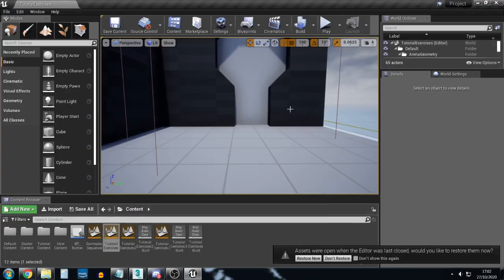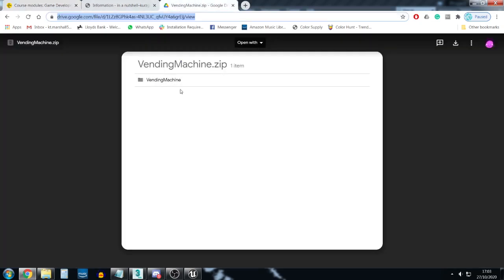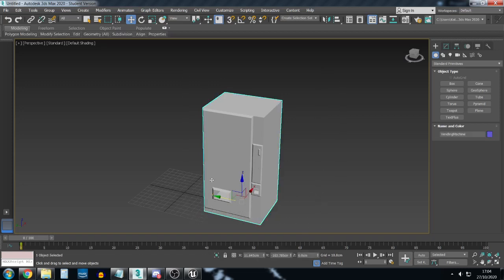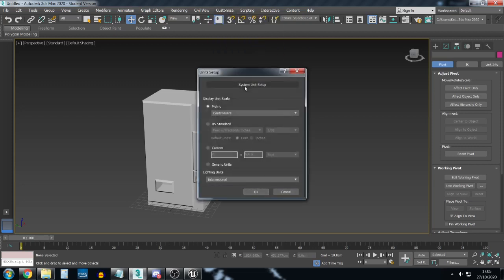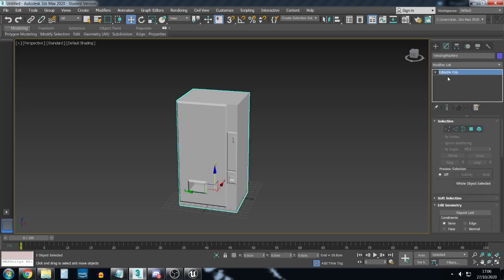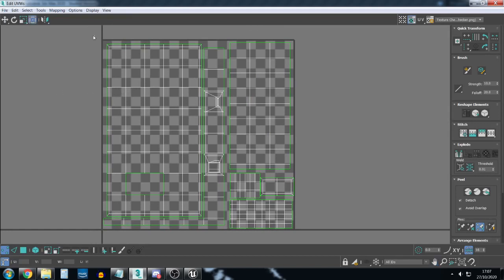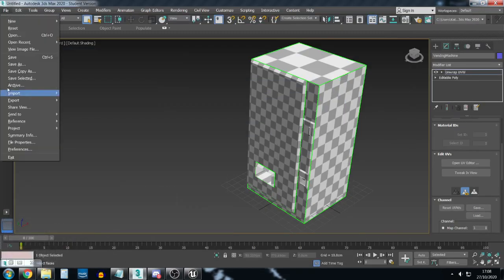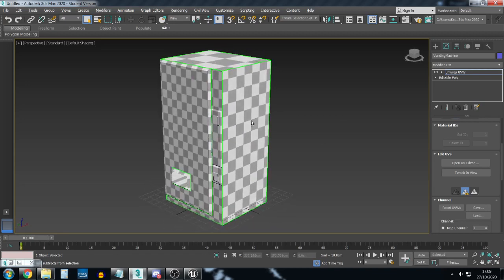Importing Assets/Materials into Unreal: Part 1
Hey Folks, so in this video we'll be discussing the export process from 3DSMax for 3D assets. For the purposes of the tutorial exercise, you won't need to complete this section (already done for you) but figured it'd be useful to at least know the process.